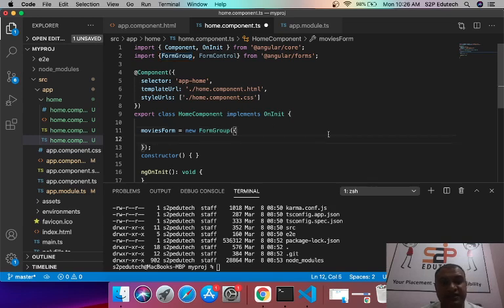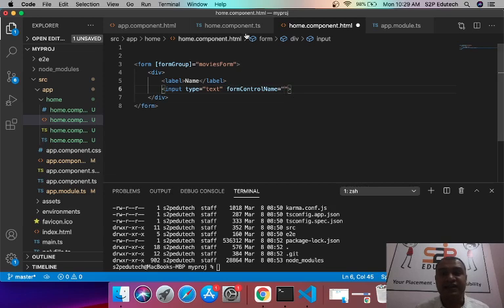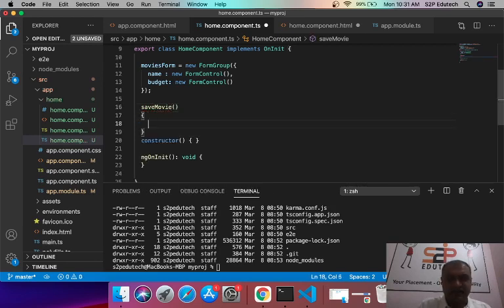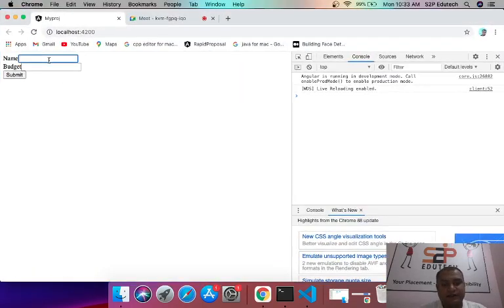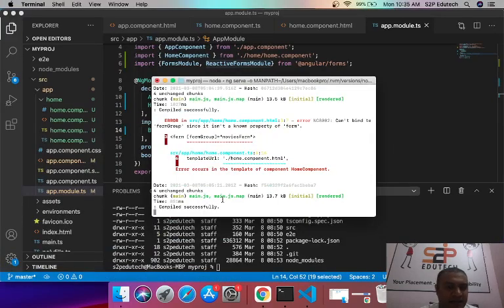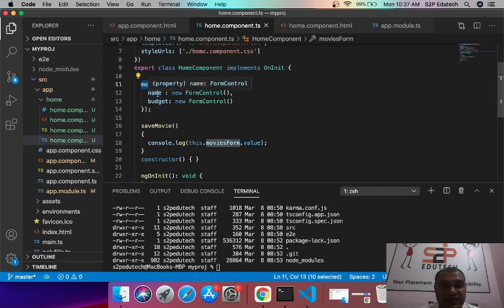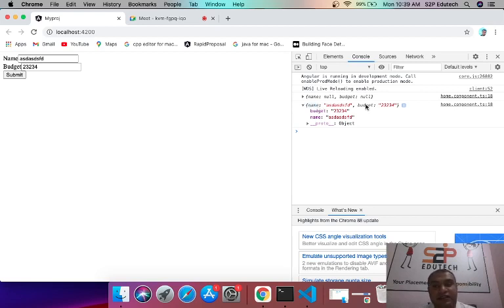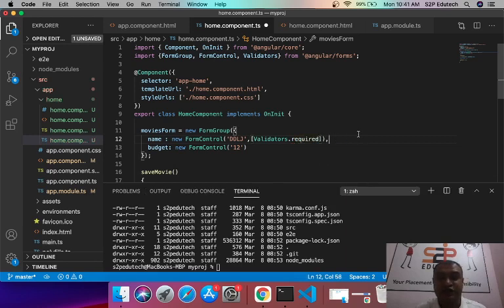Reactive Forms-1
Basic Introduction of Reactive Forms